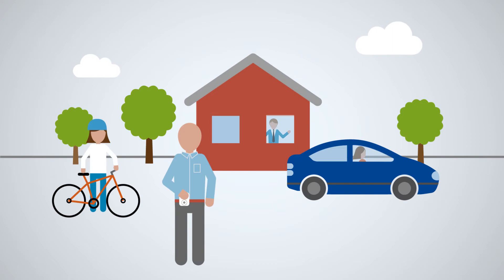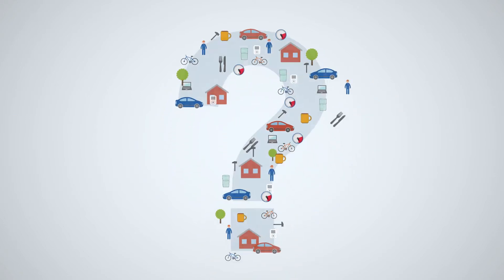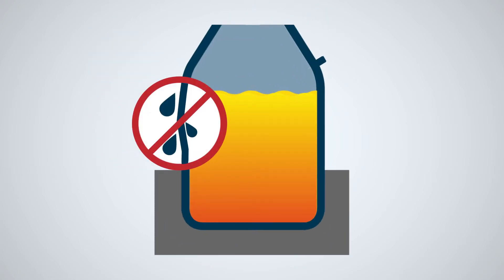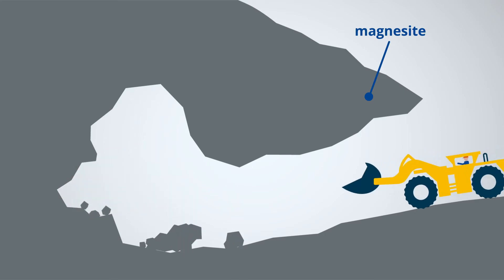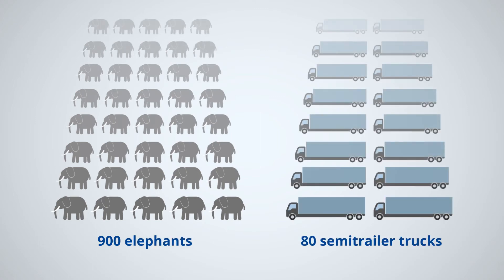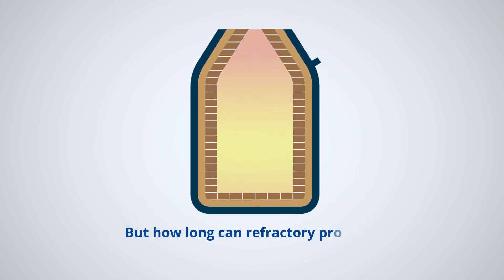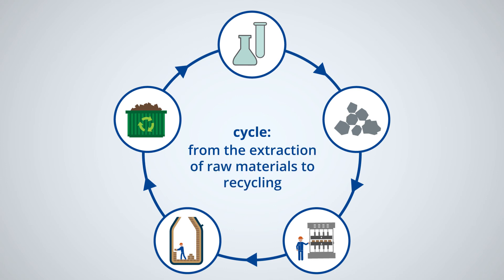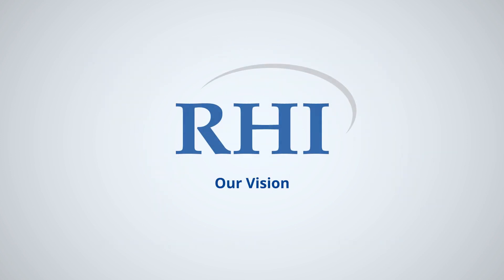RHI – Refractory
Explained: what are refractury products and who is producing them?

RHI AG: World´s leading producer of refractory products. VerVieVas video explains how our everyday life´s depend on refractory products and how they are produced! The explainer video has been produced in 2 languages – German & English – and can be seen on the landing page of RHI